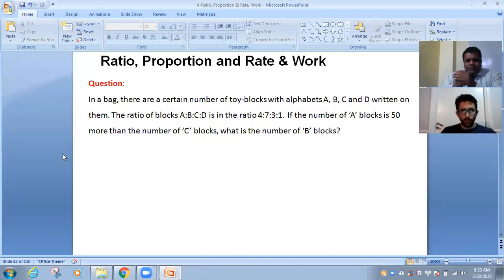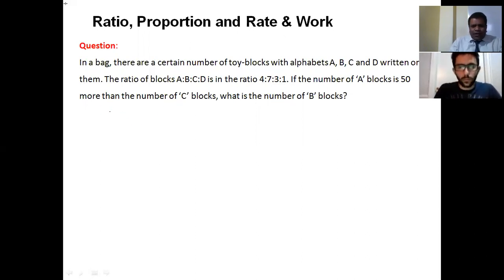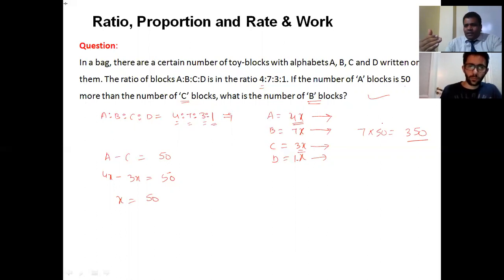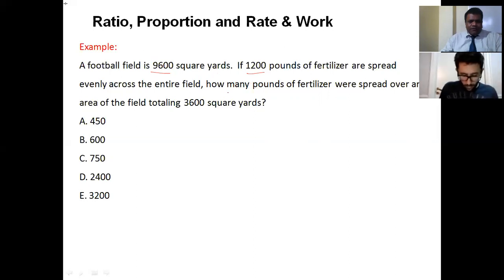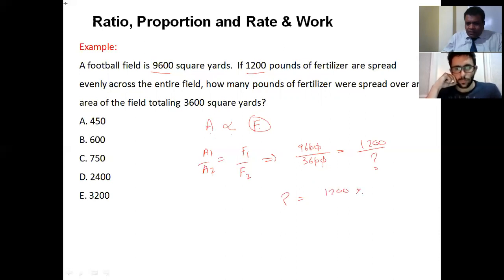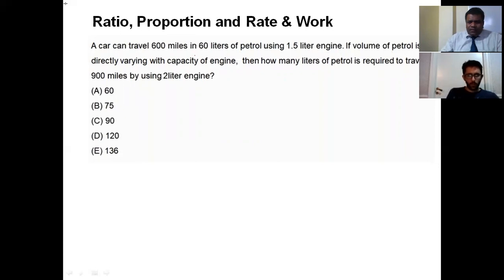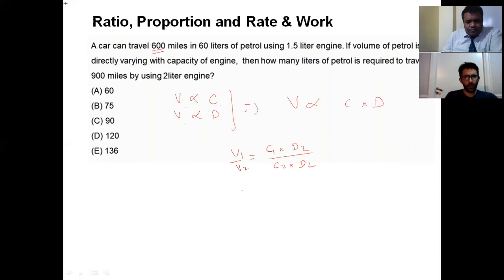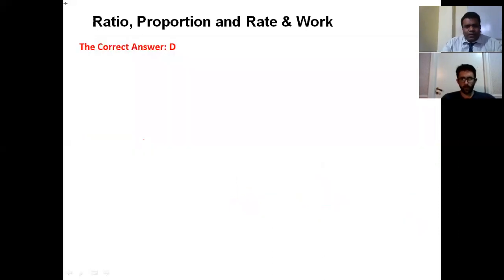GMAT online Sample Questions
GMAT Quantitative Skills for all GMAT test-takers. It is free for all.